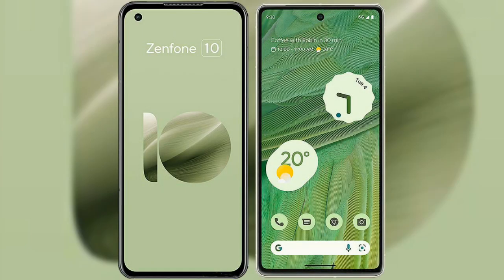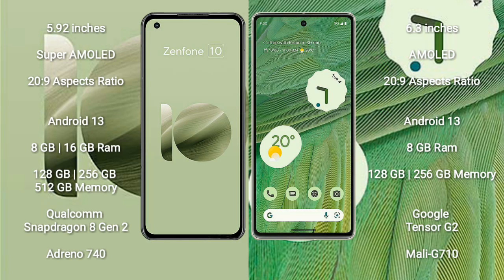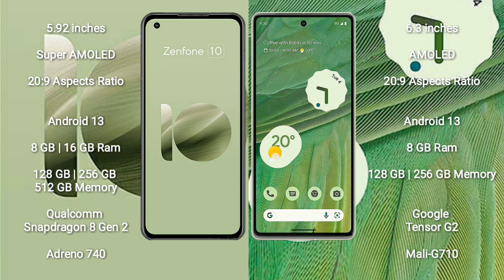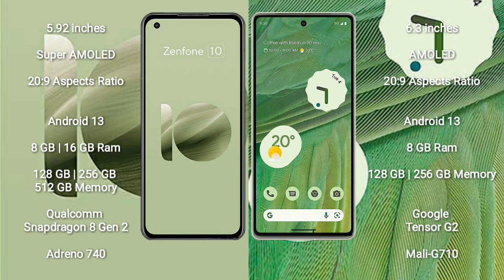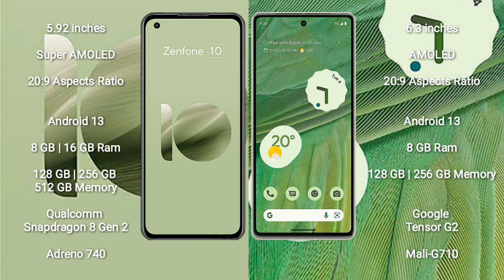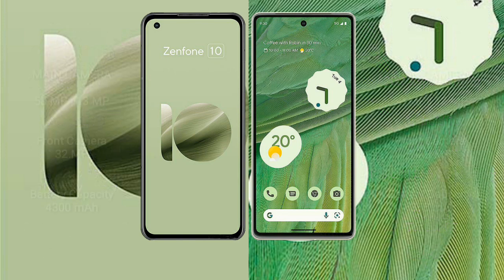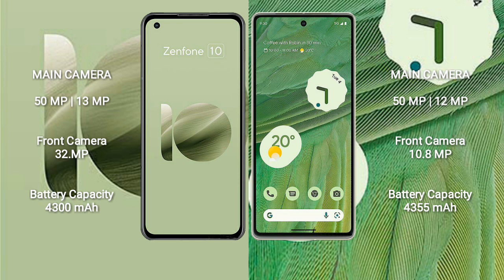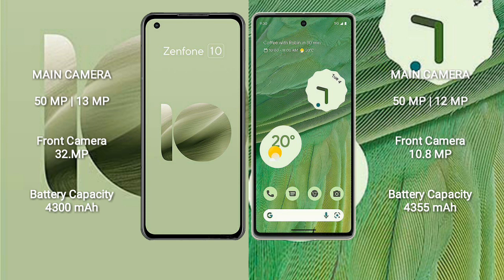Asus Zenfone 10 vs Google Pixel 7 Review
asus zenfone 10 vs google pixel 7
zenfone 10 vs pixel 7